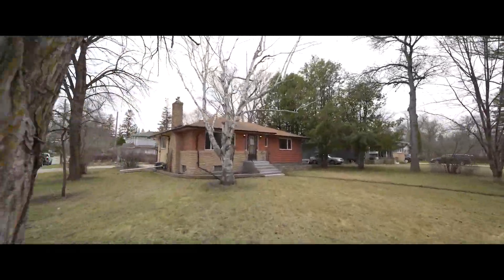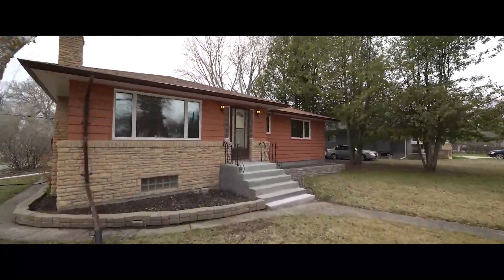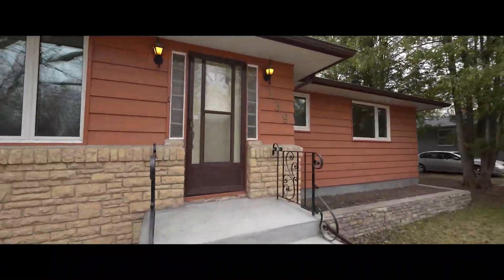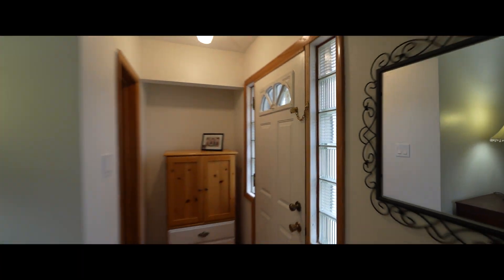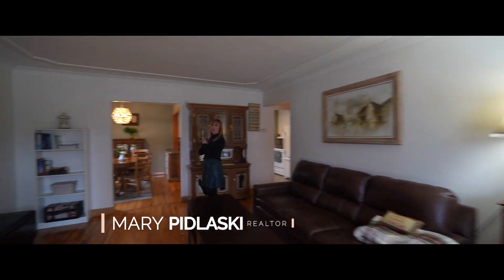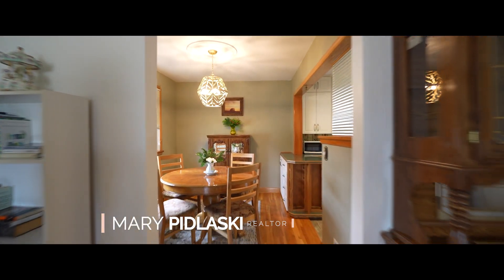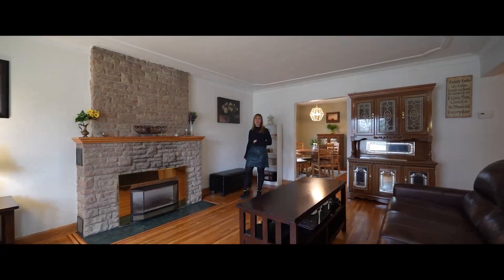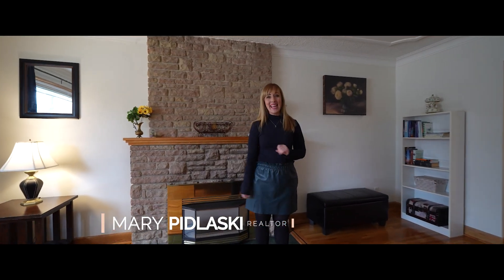139 Eveline Street, Selkirk MB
FAMILY HAVEN! Nestled in sought-after Selkirk, discover this charming 1,176 SF bungalow boasting 4 beds, 2 baths, and abundant storage. Bright living area adorned with hardwood floors and a cozy gas fireplace welcomes you. The kitchen features white cabinetry, a built-in wine rack, and access to a spacious deck overlooking the landscaped yard. Three sizable bedrooms and a full bath complete the main level. Downstairs, there is a sprawling rec room (or playroom!), an extra bedroom, 3 piece bath, and separated mechanical room and laundry room. There is a vast backyard, which may be a gardener or entertainer's delight! Double detached garage for your convenience, plus room for additional parking or for your RV. Hot water Tank (22) A/C (23). Prime location near Selkirk's amenities!

Offers anytime they are received.

1176 ft2 📏
4 bedrooms 🛏️
2 baths 🛁
Finished basement 🎱
Double detached garage 🚙 🚙
Landscaped yard ✅
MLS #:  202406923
Asking price: $369,900
Gross Tax: $3,949.28

I’m Mary Pidlaski! 🏠 I’m a REALTOR® in Winnipeg, MB, and have been proudly serving communities all over the city for almost 14 years.

If you have any questions or remarks, leave them in the comments down below!⬇️

I’m always looking for new ways to share knowledge of the real estate world, so make sure to check out my blog to keep up with current design trends🕶️, economic matters that may impact buying or selling your home📈, and a whole bunch more!🥂

Mary C. Pidlaski - REALTOR®
RE/MAX executives realty
5-986 Lorimer Boulevard
Winnipeg, MB R3P 0Z8